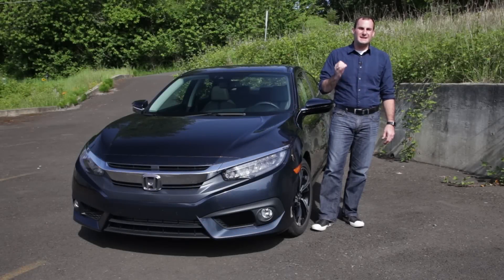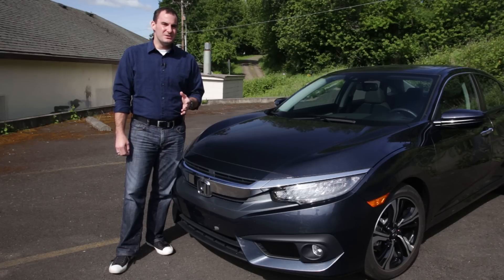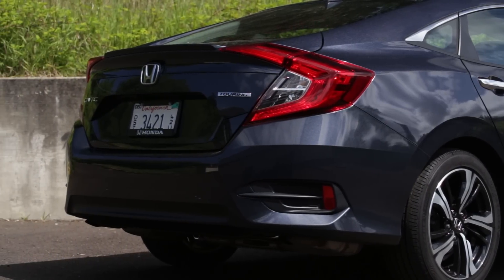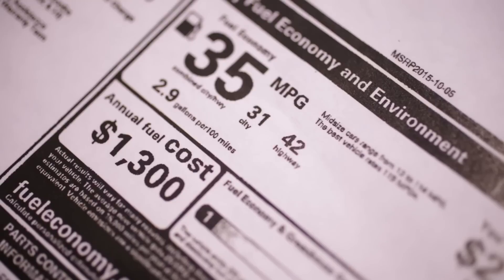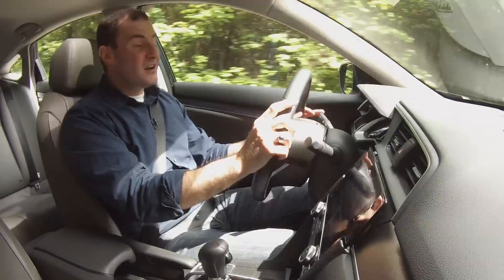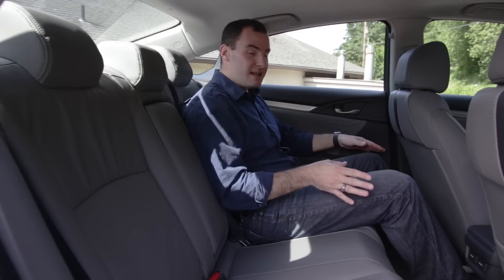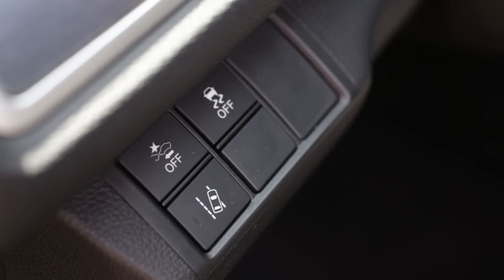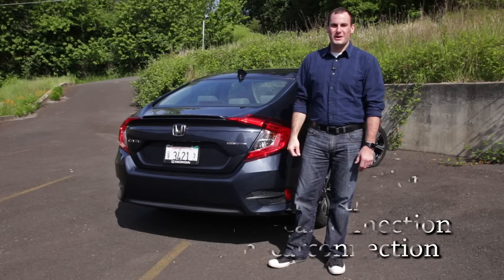2016 Honda Civic Video Road Test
The Honda Civic is one of the best-selling, most widely recognized car lines in the world. You might say it’s a wee bit important for Honda to get it right when it comes to the Civic lineup.

For 2016 the Civic is new with a clean-sheet redesign. Is it once again the standard of the compact-car world?